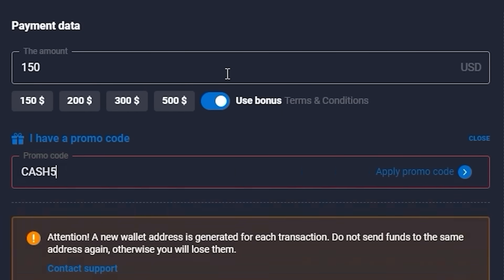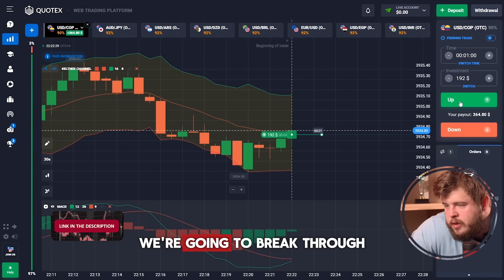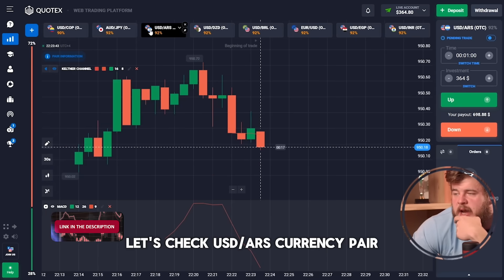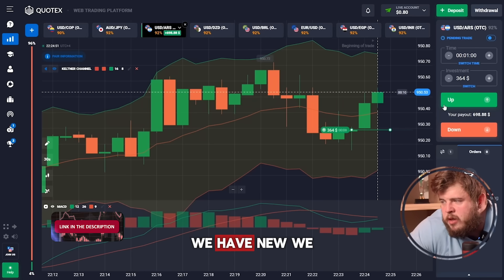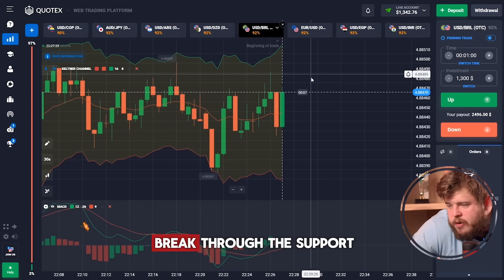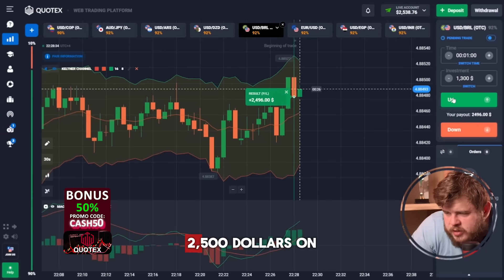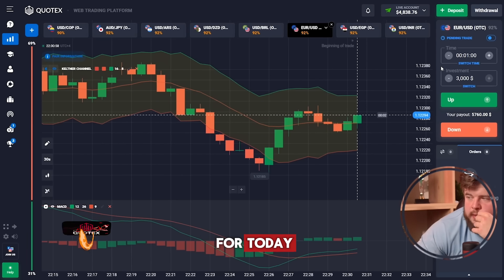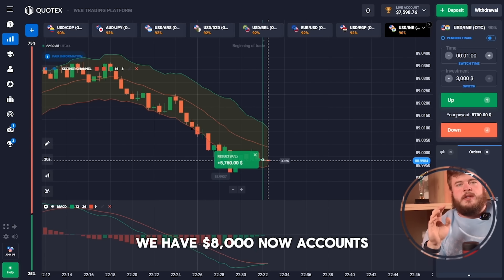💵 MAXIMIZING PROFITS WITH BINARY OPTIONS | Best Binary Trading Platforms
Trade with me and receive signals. Personal TG

To maximise profits in binary options trading, it is important to choose the right platform and follow strategies that suit your level of experience and financial goals. Here are some tips:
Choose a reliable platform: Research different binary options trading platforms such as Nadex, Pocket Option, IQCent, BinaryCent, Quotex, and others. Pay attention to their reputation, trading conditions, available assets, and analysis tools.
Learn the basics of trading: Before you start trading, learn the basics of the market, including understanding what binary options are, how they work, and what factors influence asset prices.
Develop a strategy: Determine your trading strategy, whether you use technical analysis, fundamental analysis or a combination of both. Develop rules for entering and exiting trades, as well as risk management.
Manage risk: Always use stop loss orders to limit losses and do not risk more than 1-2% of your trading capital per trade.
Use a demo account: Before moving on to real trading, practice on a demo account to understand how the platform works and test your strategy without the risk of losing real money.
Keep up with the news: Keep an eye on news that can affect asset prices, such as economic data, political events and regulatory changes.
Don't chase profits: Avoid the desire to make a quick buck as this can lead to rash decisions and increased risk.
Learn and grow: Constantly learn new strategies and analysis techniques to improve your trading skills and increase your chances of success.
Remember that trading binary options is high risk and you can lose your entire investment. It is important to approach the process responsibly and with an understanding of the possible consequences.

💥 TimeStamps 💥:
00:00 - Quotex Promo Code. CASH50
00:19 - Introduction
00:50 - Start of trading on Quotex. Deposit $192
01:57 - The bid is $364
03:13 - Trade down. Investment $699
03:48 - Investment $1,300
04:20 - Signals and tips. Personal TG
05:01 - Increase the deposit to $4,838
05:50 - USD/INR currency pair. The bid is $3,000
07:00 - Conclusion. Balance $7,598

binary option signal software
stock binary options
best binary trading platforms
best app for binary trading
top binary trading app in india
best strategy for binary trading
best us binary options brokers
binary trading singapore
best binary options brokers uk
binary trade option